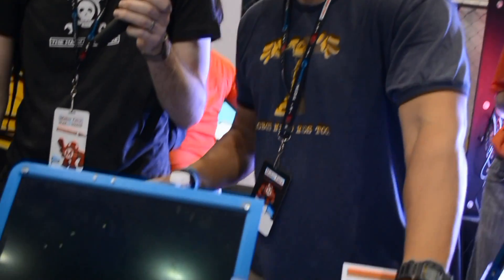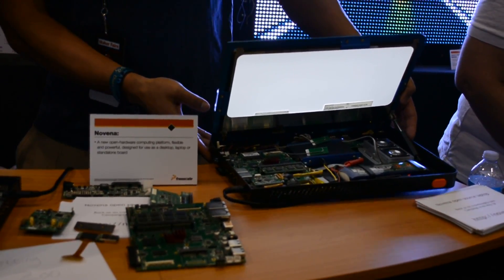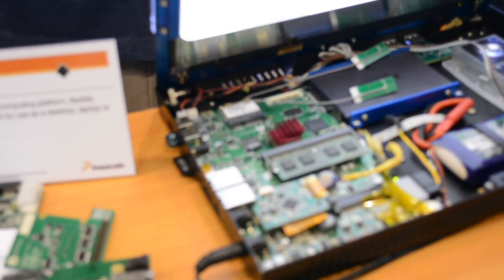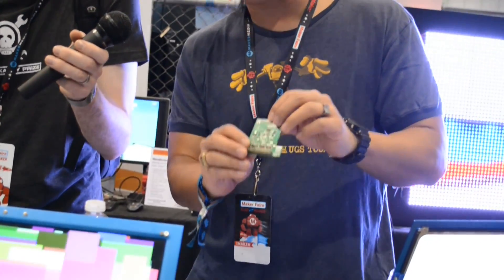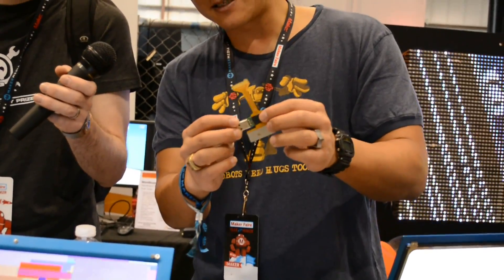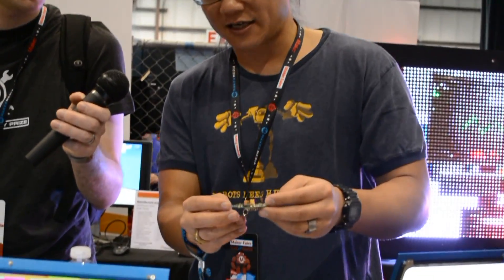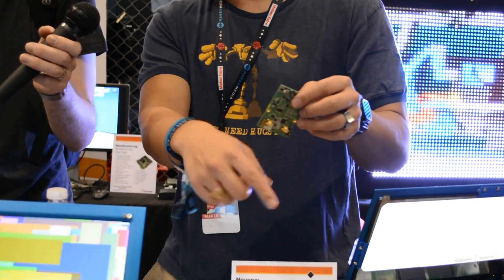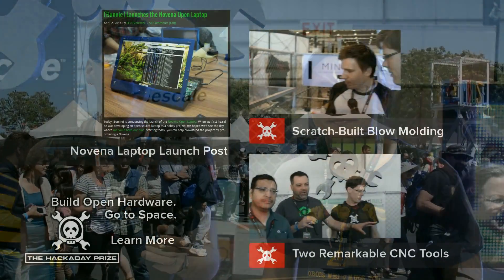Interviewing Bunnie about the Novena Open Hardware Laptop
The Novena laptop nearly tripled it's $250,000 crowd funding goal. We were lucky enough to catch up with Bunny Huang who gave us a look at the Open Hardware laptop